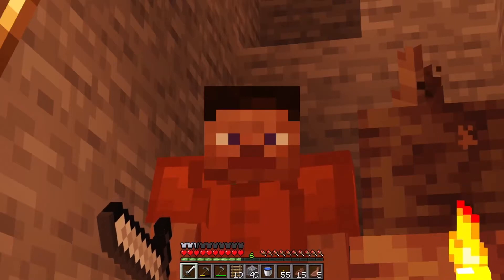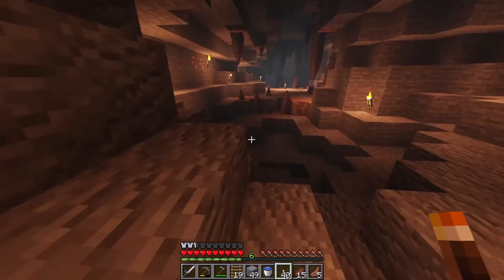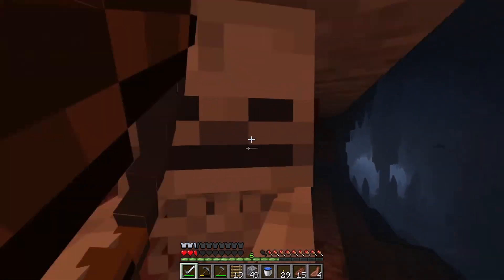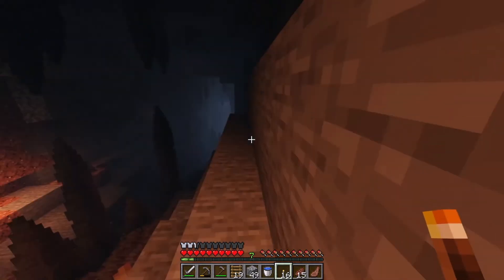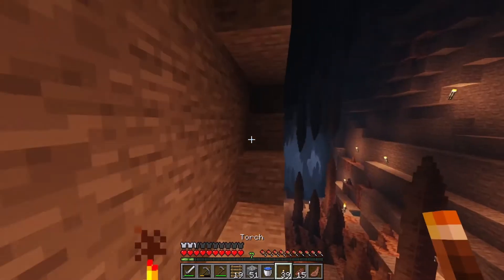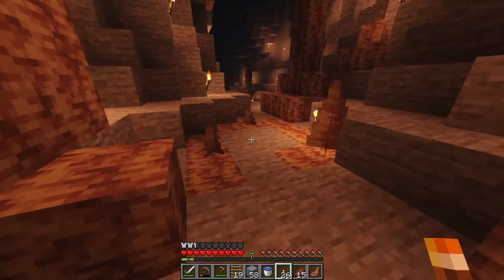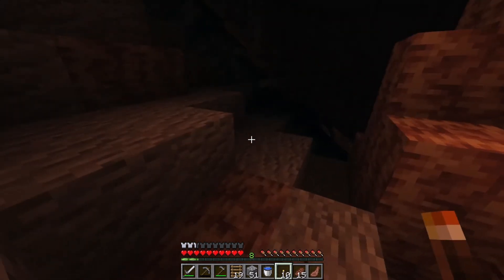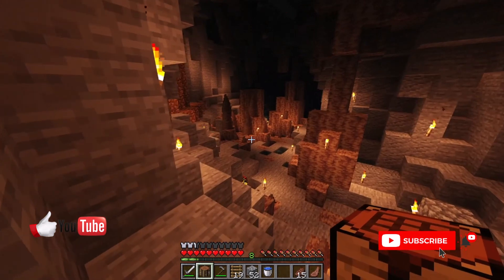BACK TO THE CAVES! New World in Minecraft 1.19 | episode 7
GOING BACK TO THE CAVES! | The Minecraft Guide | Let's Play | We are going back the caves. If you want ores you're going to have to head to the caves at some point. In today's episode we head back into the caves in our first skeleton encounter. We have one goal...FIND IRON!!! MINECRAFT 1.19 NEW WORLD! |